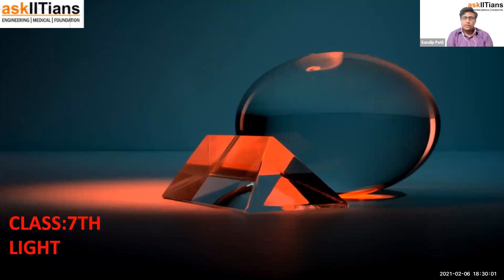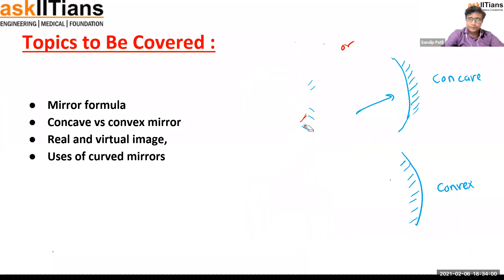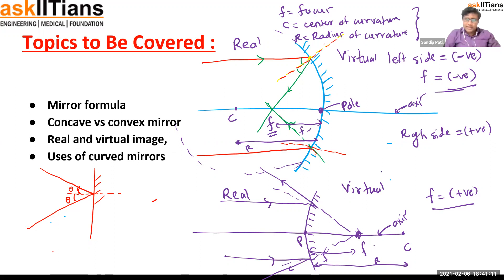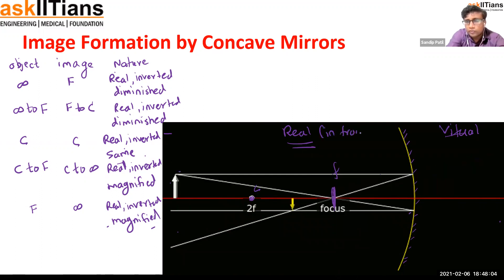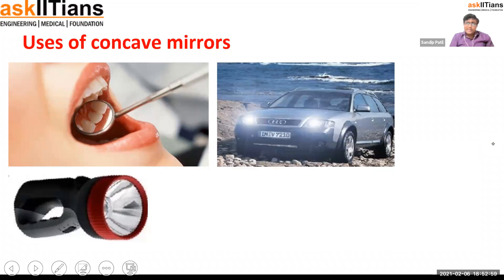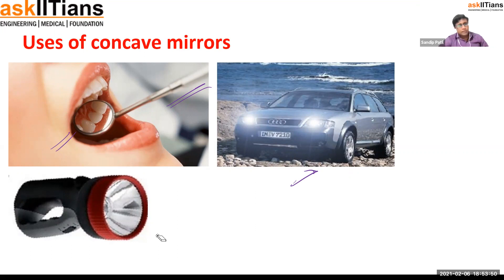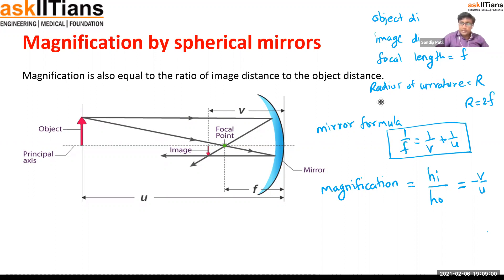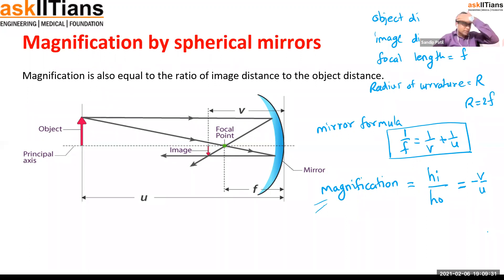Uses of curved mirrors | Lecture-2 | Light | Physics | Grade-7 | JEE | NEET | Olympiads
🌟 Introducing AskIITians YouTube Channel Playlist for Class 7th Physics - Electric current and its effects 🌟
Sandip S Patil sir has explained Light | Introduction to light, Rectilinear propagation of light , Laws of reflection, Formation of an image, Characteristic of an image, Lateral Inversion

For more information on force and pressure, refer to our revision notes on Class 7 Science